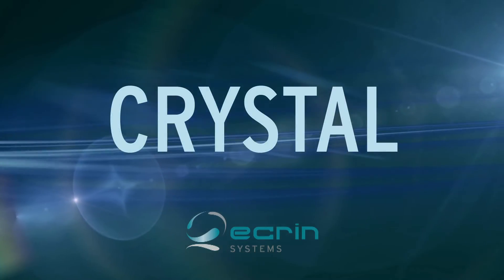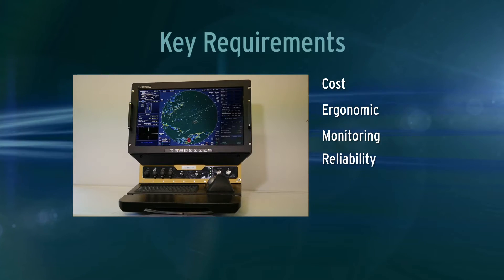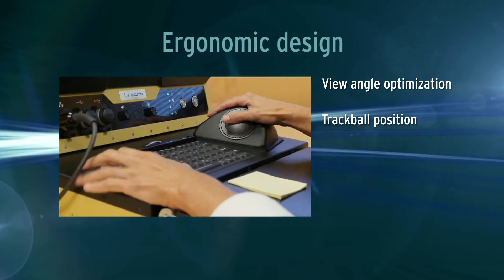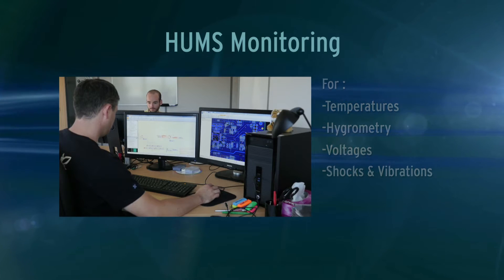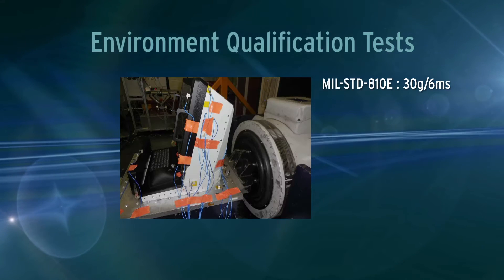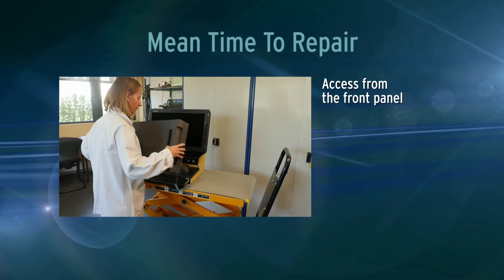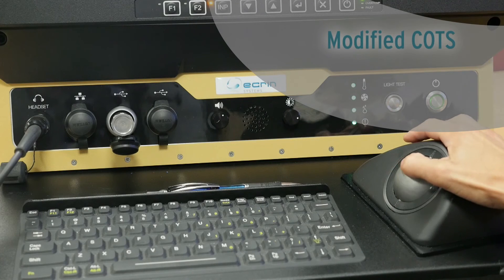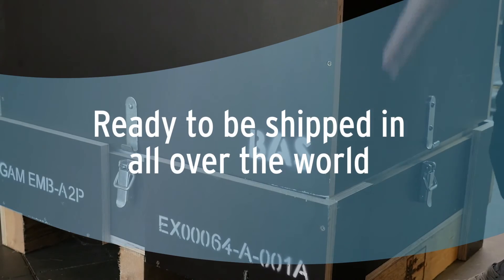ECRIN Systems : CRYSTAL Control Command Console for Navy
CRYSTAL 23 & 19'': Multi-function rugged console for surface ships and submarines qualified STANAG and MIL-STD-810, with Modifed COTS services